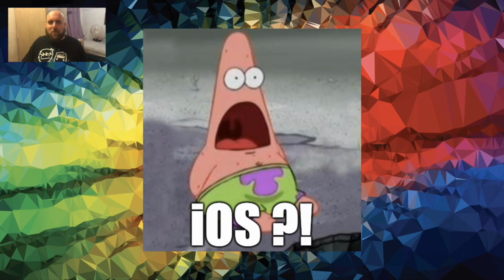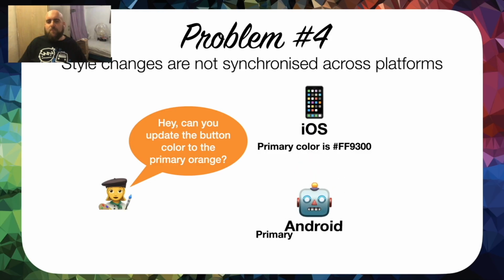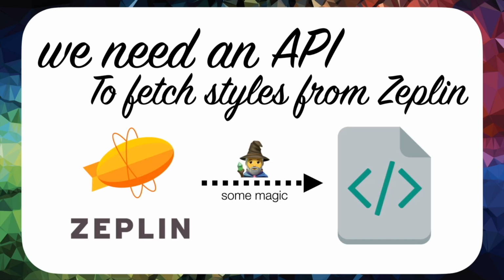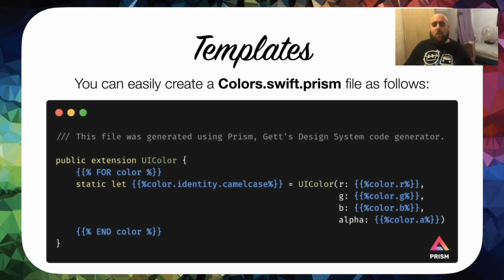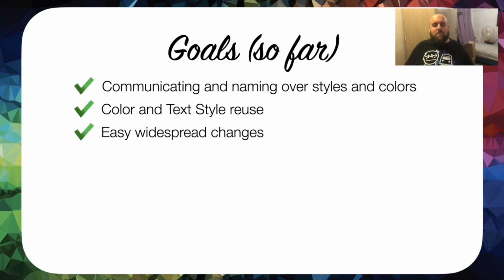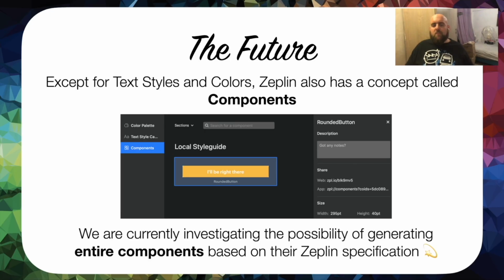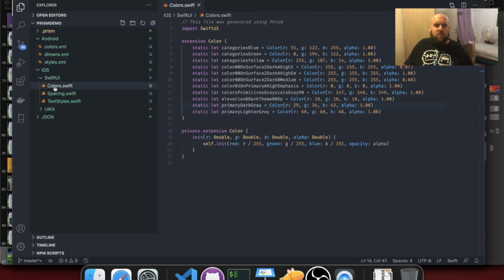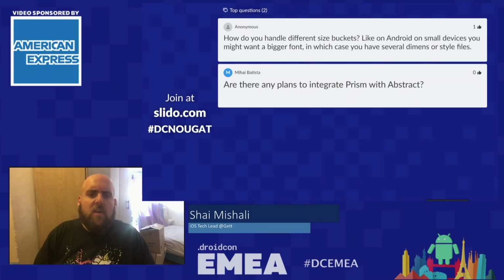Designing a Design System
Speakers: Shai Mishali

Synchronizing design teams with engineering teams is a huge challenge. As teams scale, new growing pains start around how to properly align colors, fonts, weights and other design details between teams, in a uniform way.

This talk will feature our very own journey on how we solved this problem at Gett using existing tooling we had (Zeplin, CI Systems) as well as a custom automation solution we named Prism, allowing to generate design-specific code for any platform, based on the design team's style guide and design system.

In this talk you'll learn:

* What are the pains of Design & Dev teams?
* What are some existing solutions? How do they fall short?
* What do you have to gain by solving this problem for your team? Does it have a high enough ROI?
* Take routine tasks - Automate them.
* Prism - a Swift-based CLI to generate complete color and text styles code representations from existing Design Systems.
* Explain the full flow of how this system works - from the design team building a new feature, to how they push this new code to the dev team.
* The future evolution of this Design System solution.
* How can you apply this technique for your own company?